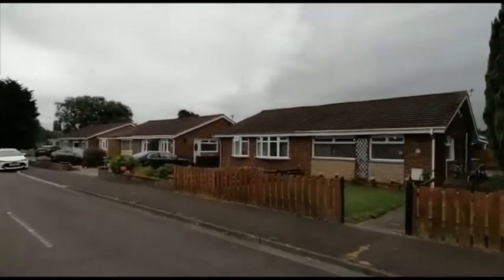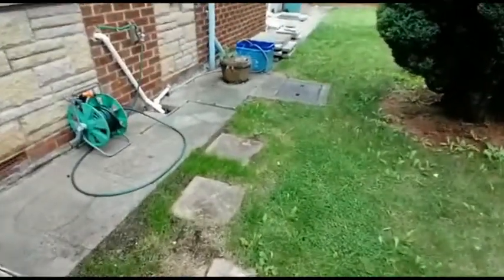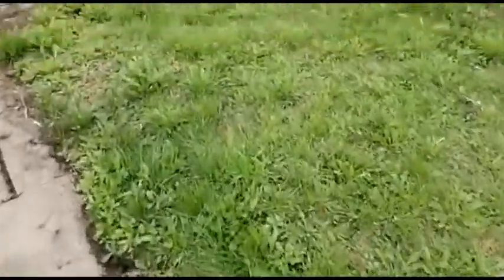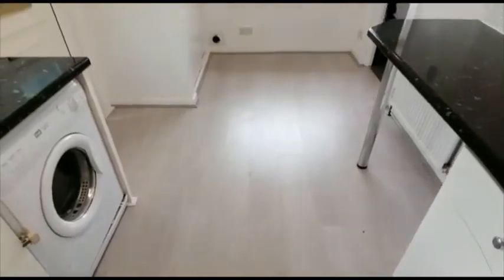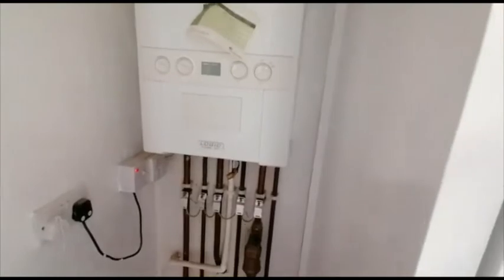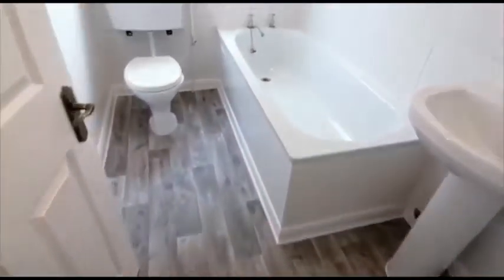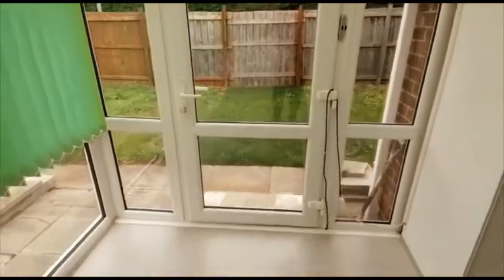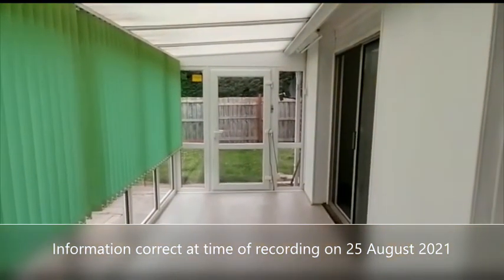2 Rowan Road, Eaglescliffe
Property available to rent on Rowan Road, Eaglescliffe.